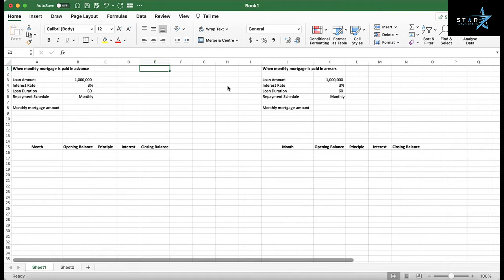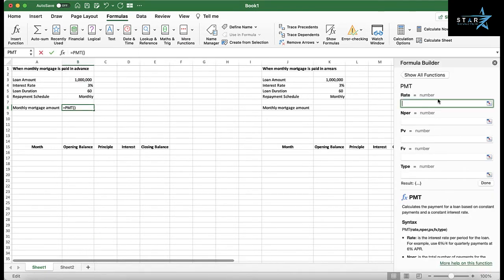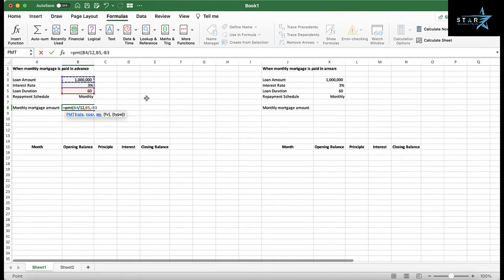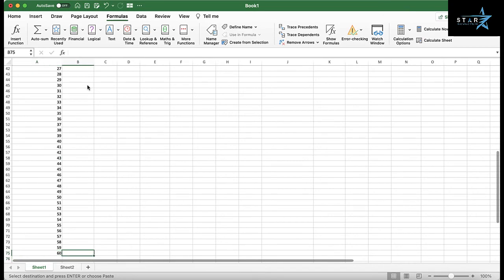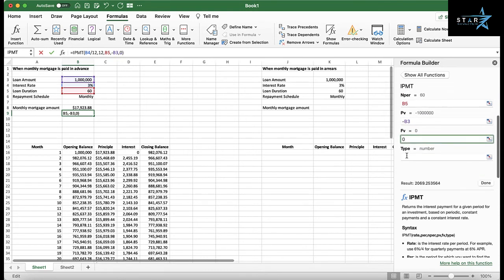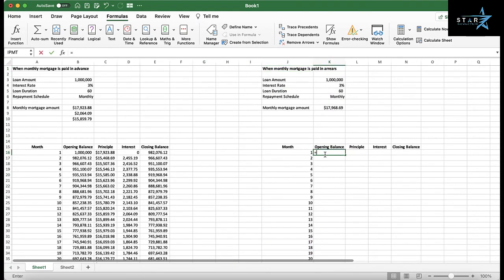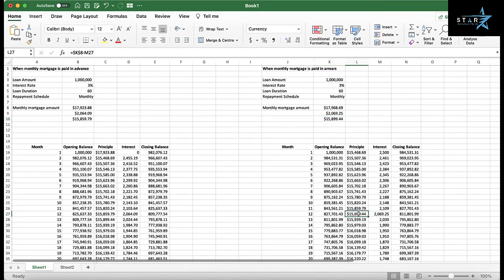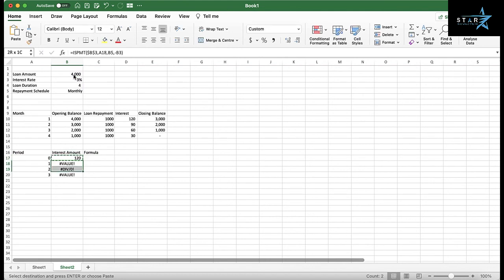PMT, IPMT, PPMT, ISPMT function in excel - Things nobody would have told you